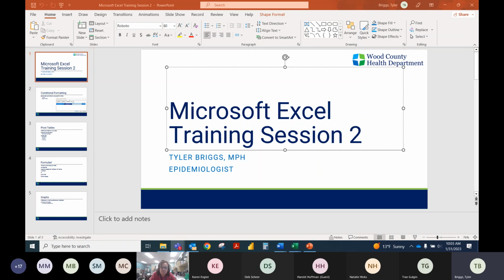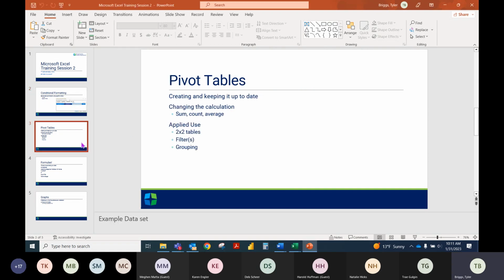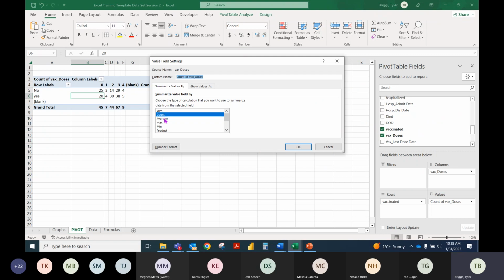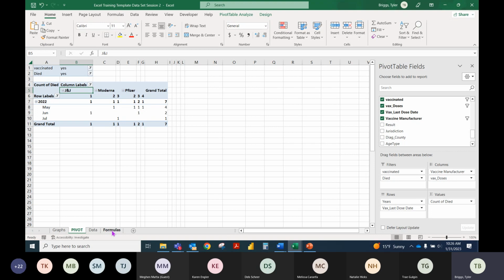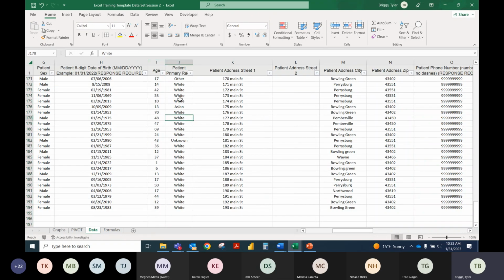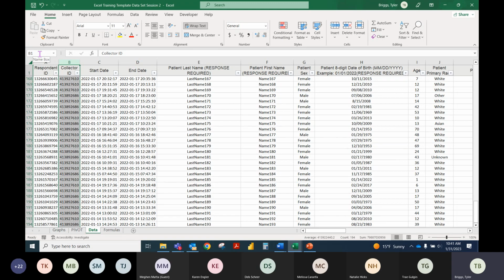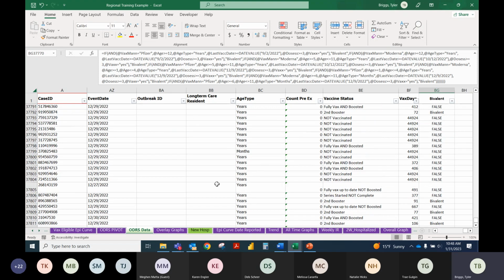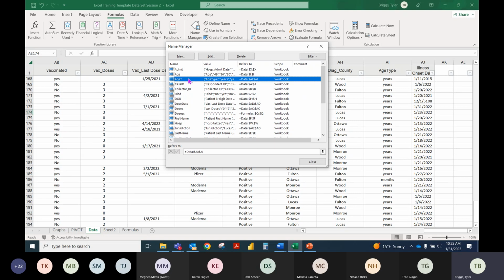Microsoft Excel Basics for Epidemiologists Session 2 - 01/31/2023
Basics of Excel for local health department epidemiologists provided by Tyler Briggs, epidemiologist for Wood County Health Department in Bowling Green, Ohio. This segment covers conditional formatting, pivot tables, formulas and name manager.
00:00 Welcome and Intro
01:40 Conditional Formatting
08:24 Pivot Tables
23:38 Formulas